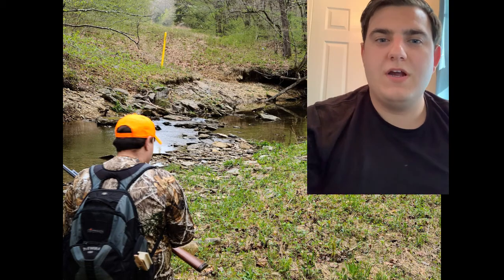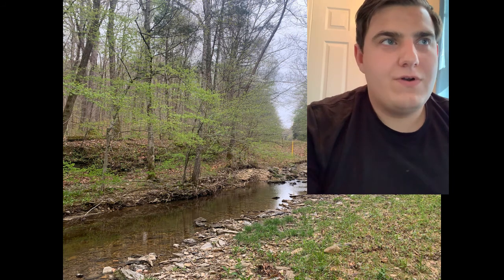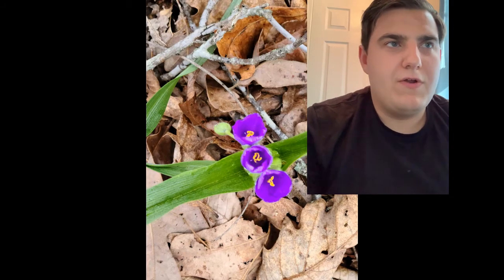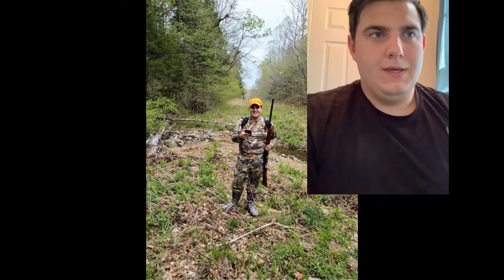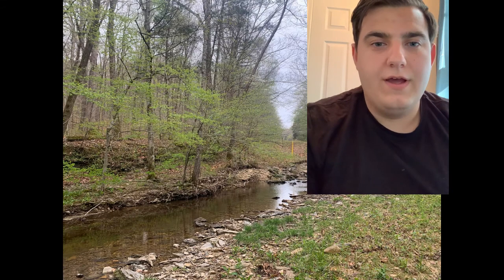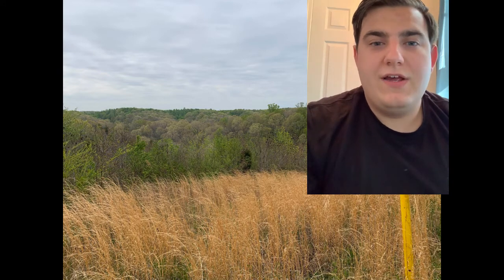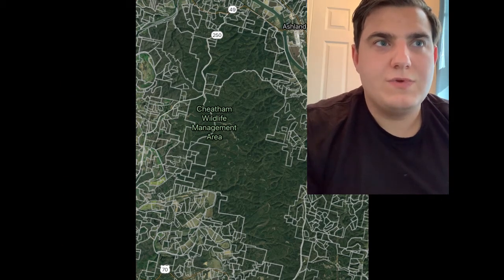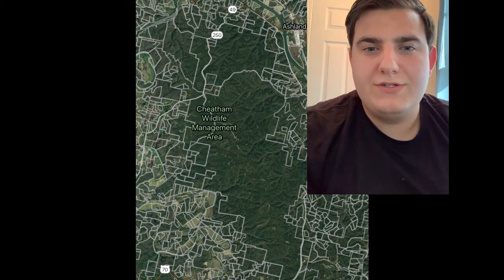WHY YOU SHOULD CHECK OUT CHEATHAM WMA TN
In this video I talk about my experience turkey hunting the beautiful public land Tennessee has to offer! Cheatham Wildlife Management Area in Ashley City just minutes from Nashville!